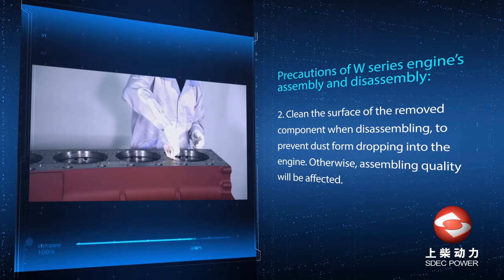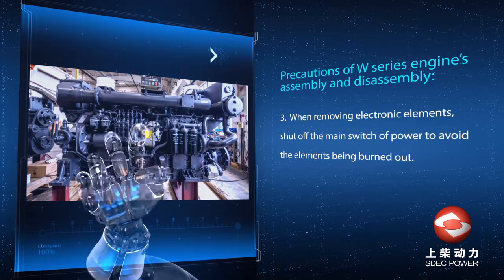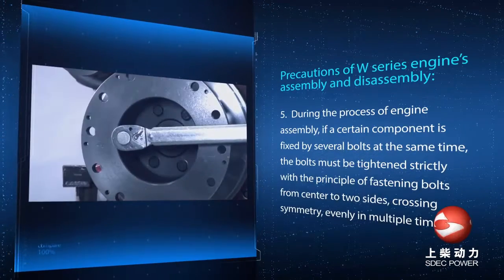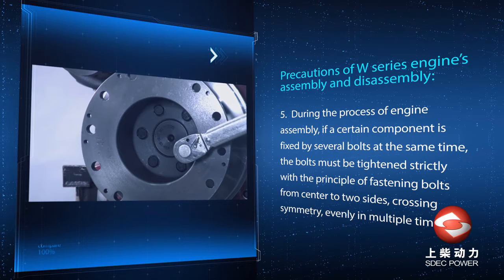Precaution SDEC W Series Engine | Apollo Marine Training Video Guide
SC33W series marine engine was developed by SDEC to meet the latest marine application requirement; all its technical parameter reach the currently international advanced level. It has larger output and can be applied to bigger vessel as main propulsion or auxiliary purpose.

This video provides important precaution notification for the users on the disassembly and assembly of the SDEC W Series engine.

1. Drain the coolant and lubricant thoroughly before the disassembly and based on the needs of the being removed components. The coolant temperature must be below 60 degree C during coolant draining to prevent scald by spilt coolant steam.

2. Clean the surface of the removed component when disassembling to prevent dust from dropping into the engine. Otherwise, it will contaminate and affect engine performance.

3. When removing electronic components from engine, shut off the main power switch to avoid components from being burned out due to short circuit.

4. The W series engine is four valve structure, two valves near the intake pipe are intake valves and the other two near the exhaust pipe are exhaust valves. The engine ignition order is 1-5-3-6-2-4 and cylinders are arranged 1 to 6 from flywheel end to belt end.

5. During the process of engine assembly, if a certain component is fixed by several bolts at the same time, the bolts must be tightened diagonally across the centre point evenly.

About Us
Apollo Group was setup to provide value added services, solutions and products for the Indonesia and Singapore marine industry. For have a full range of product to cater to the needs of our customers. Our range of products include water maker, propulsion system, power solutions, deck machinery, mobile lifting and many more.

(coming soon)

From the Marketing Team of Apollo Group